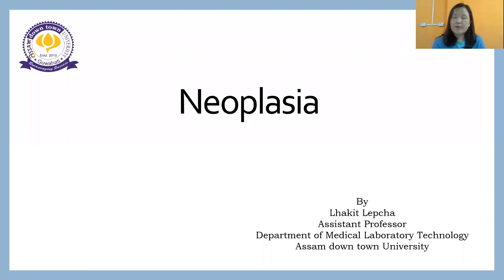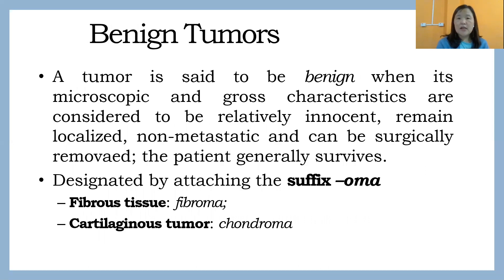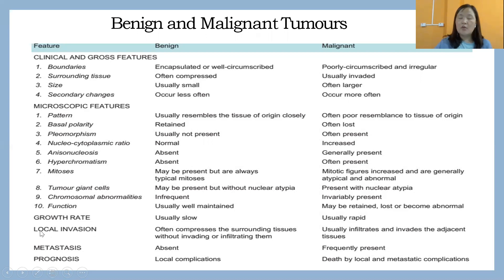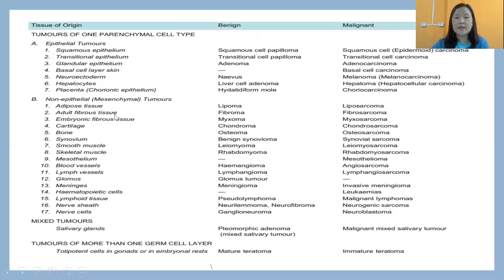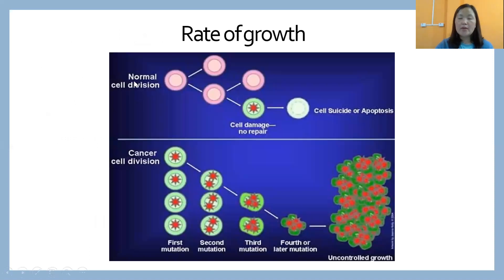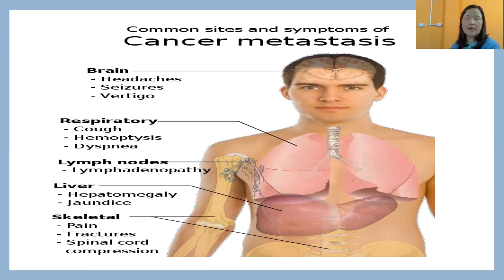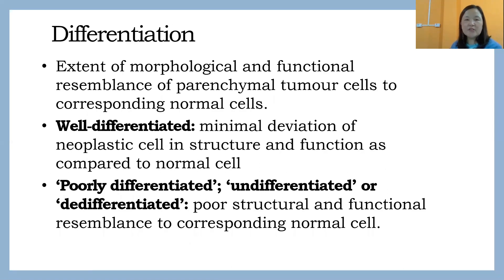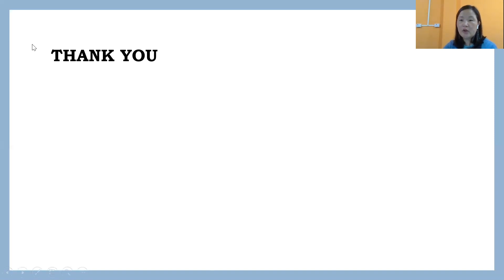Neoplasia I- Lhakit Lepcha